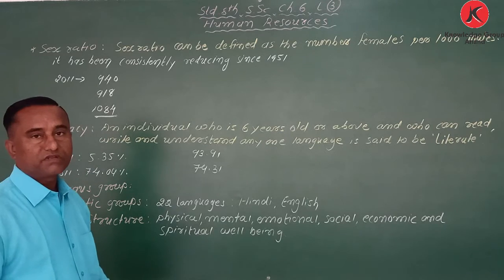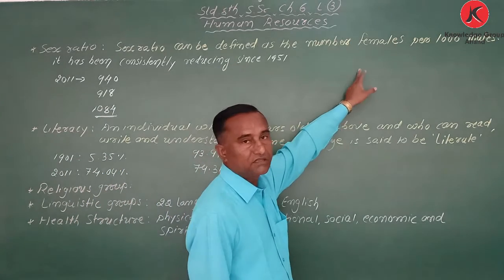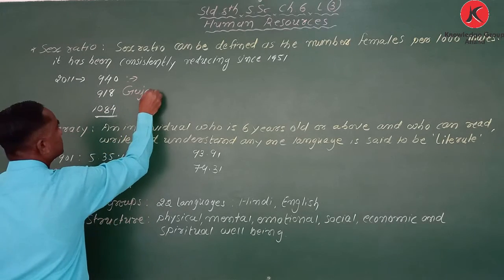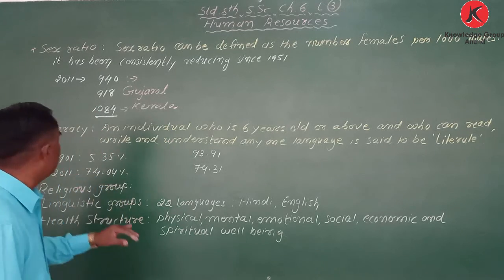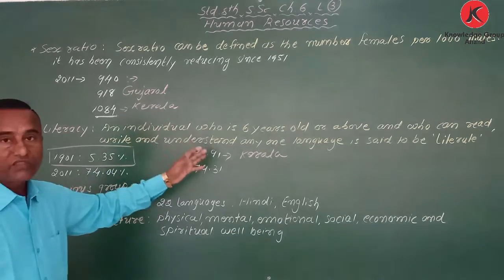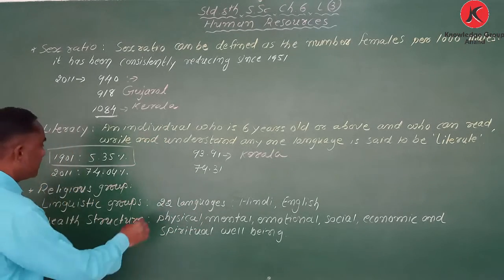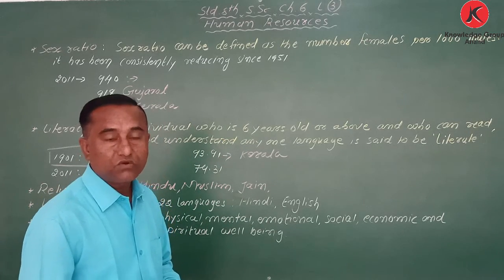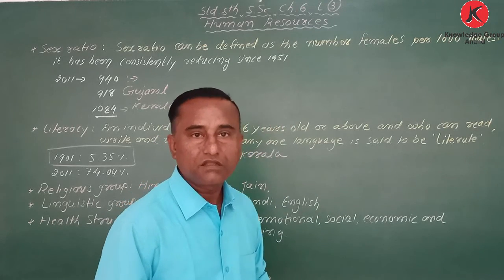Class 8 Eng. Med S. S. Ch - 06 Human Resources